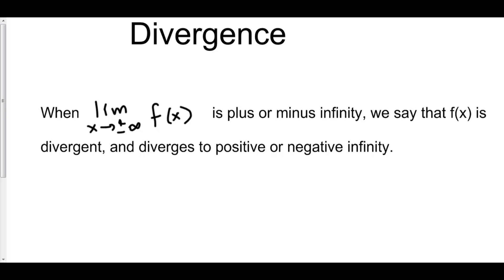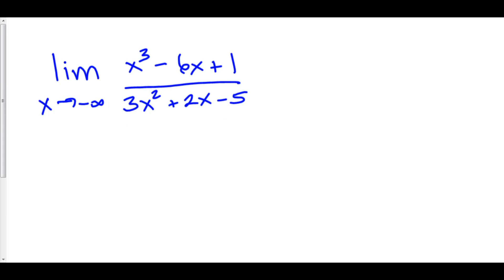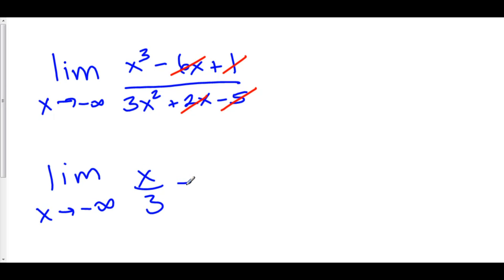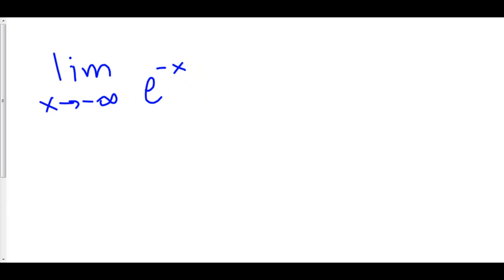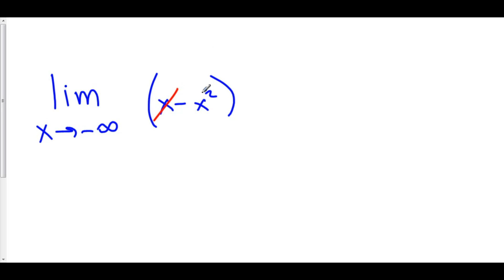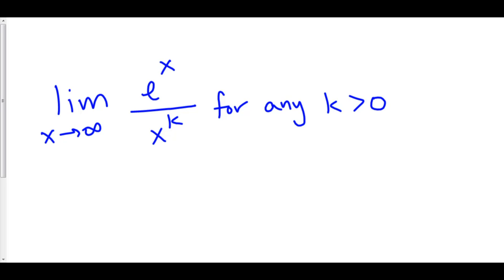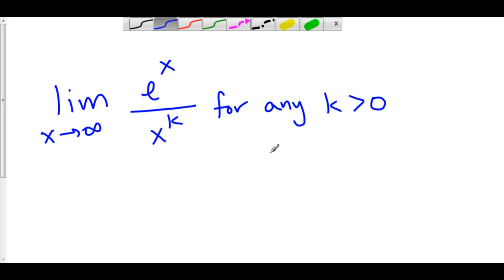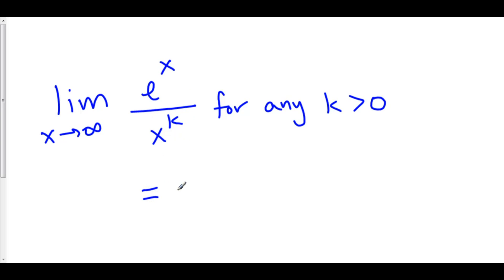Limits to Infinity: Divergence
6 Limits to Infinity 2